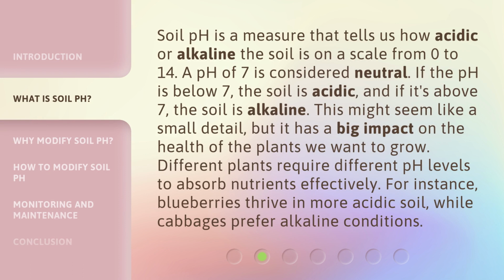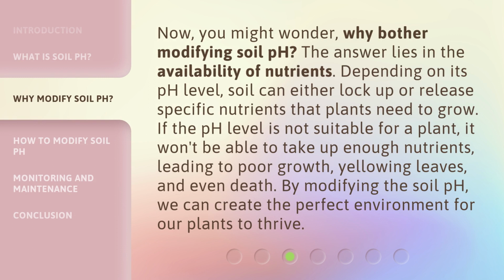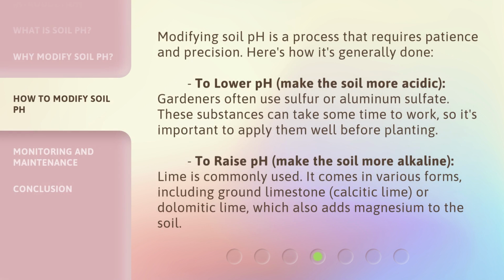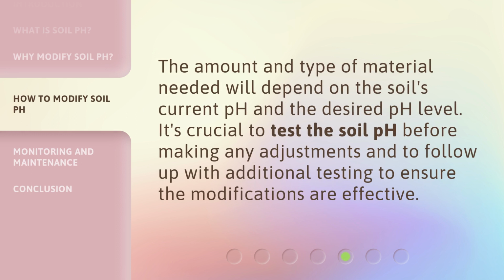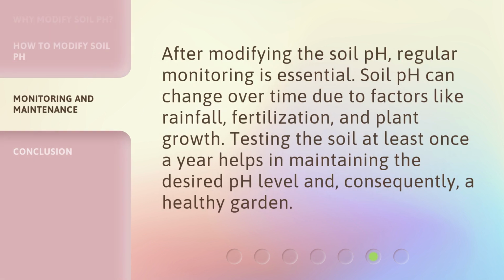Understanding Soil pH Modification: A Key to Thriving Gardens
Mastering Soil pH: The Secret to Lush Gardens • Discover how adjusting soil pH can transform your garden into a thriving oasis. Learn the key to healthy plants and vibrant blooms.

00:00 • Introduction - Understanding Soil pH Modification: A Key to Thriving Gardens
00:42 • What is Soil pH?
01:24 • Why Modify Soil pH?
02:00 • How to Modify Soil pH
02:58 • Monitoring and Maintenance